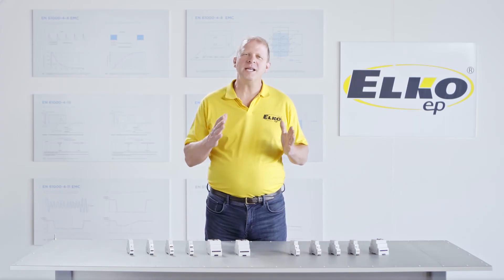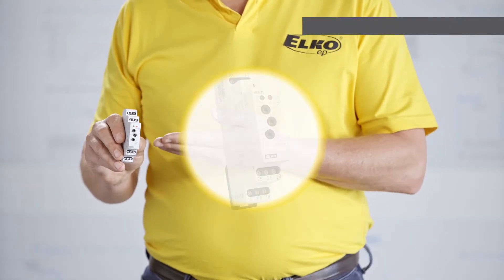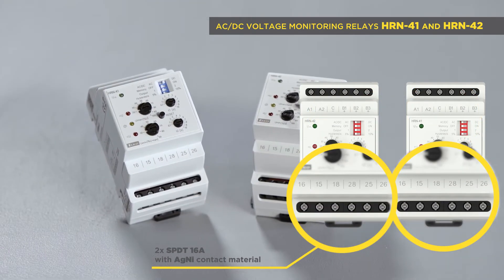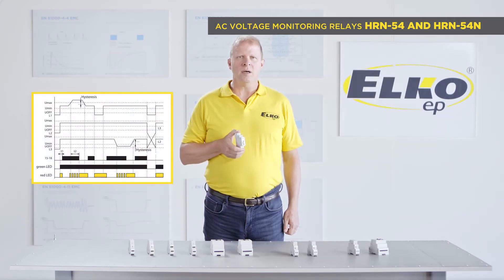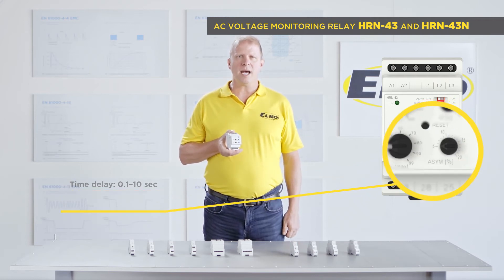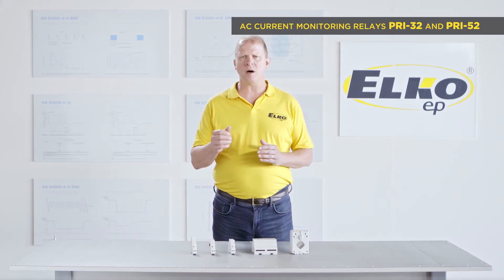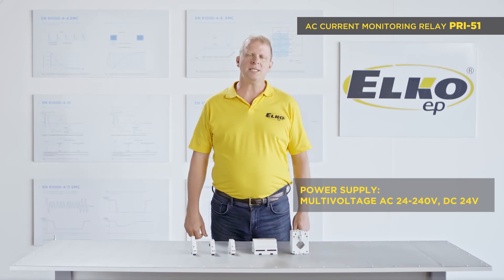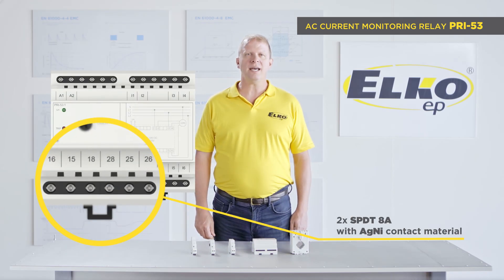ELKO Lab: Voltage and current monitoring relays – HRN/PRI series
Welcome to the mini-series coming to you from the ELKO Lab. In today's segment, we will introduce the family of voltage and current monitoring relays.